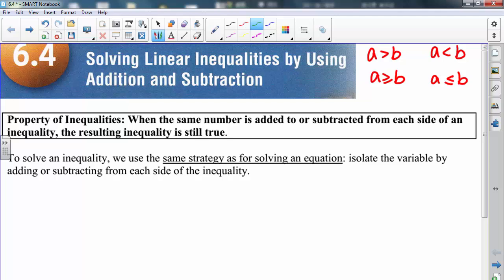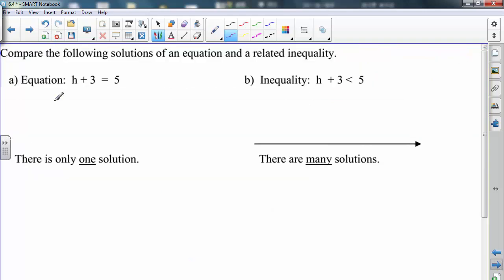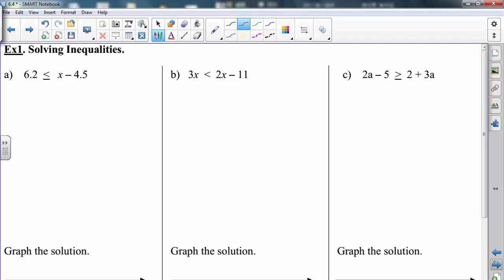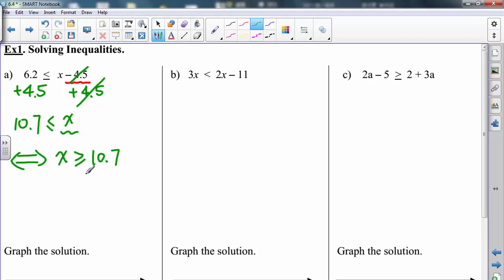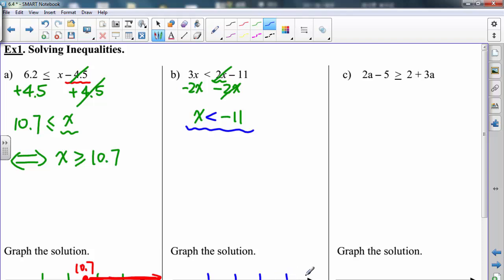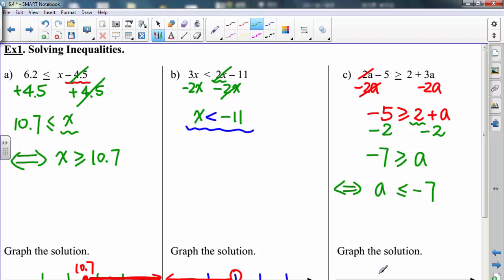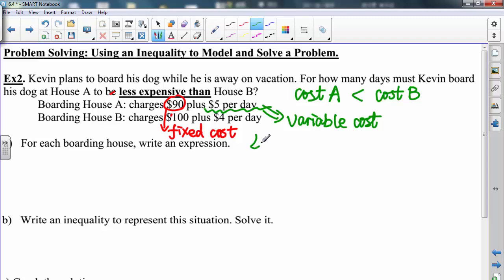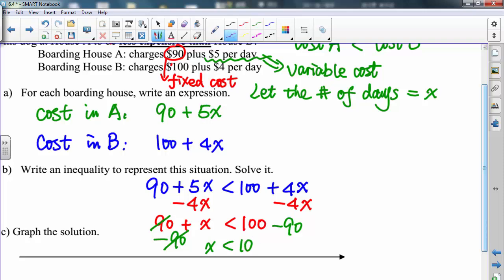Math 9 6.4 Solving linear inequalities by using addition and subtraction